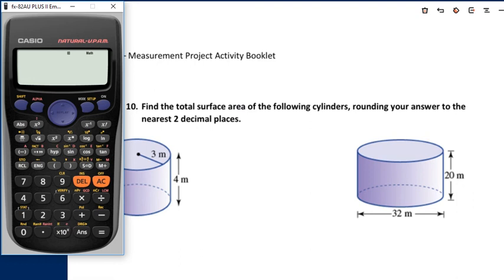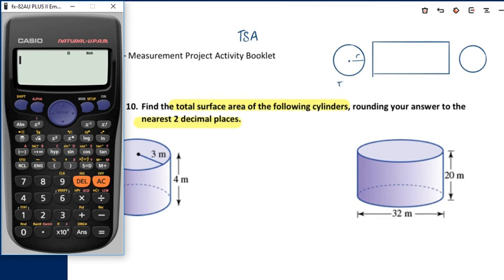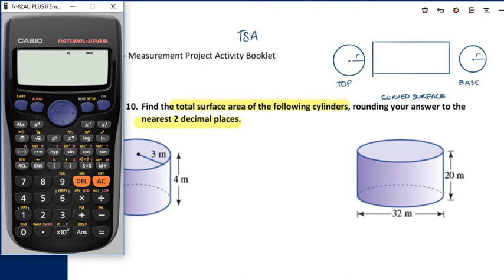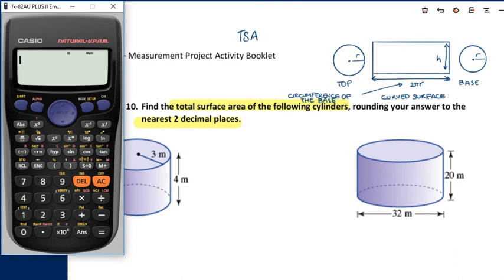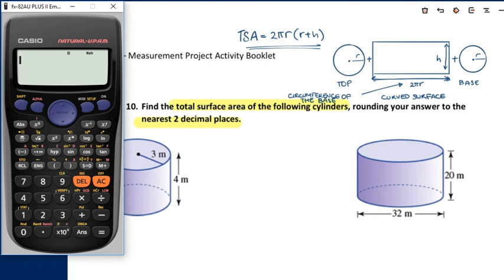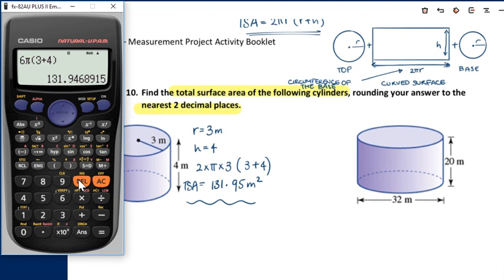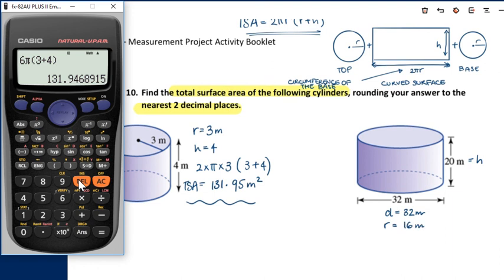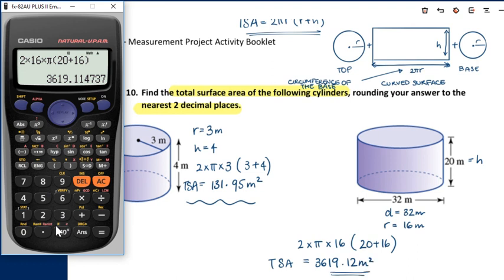Total Surface Area of a Cylinder - Worked Examples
Brief explanation on how the equation for the Total Surface Area of a cylinder has come about and a short cut formula you can use to finding the TSA of a cylinder! Complete with 2 worked examples